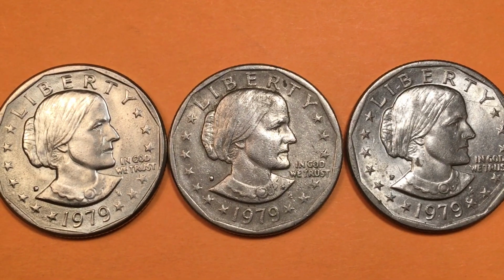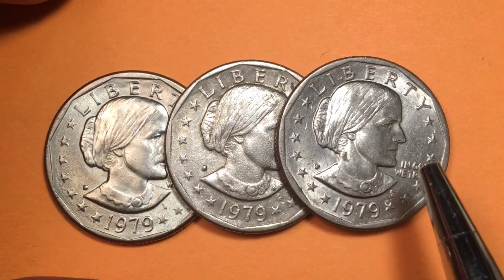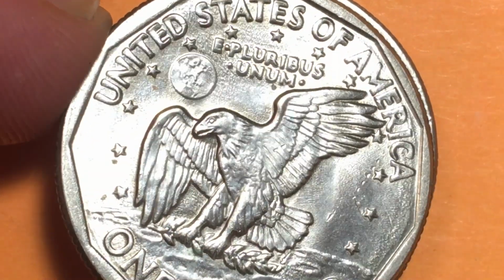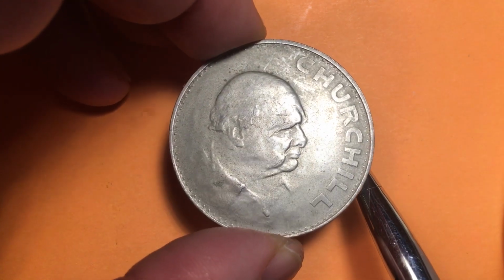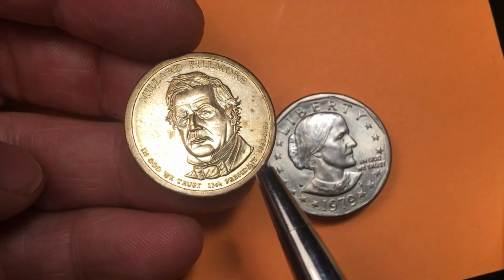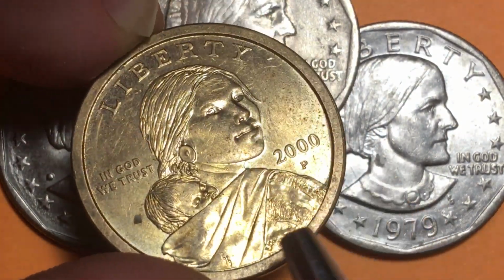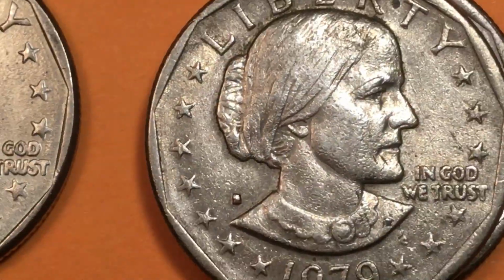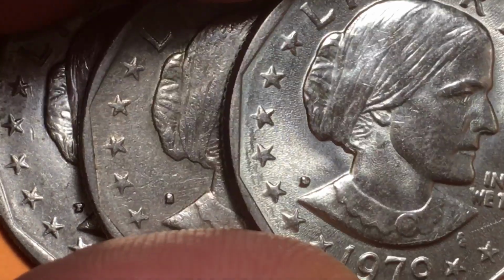US 1979 SUSAN B ANTHONY Dollar Coin - United States First Small Dollar - Only Minted 1979-1981 +1999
In this video we look at the US 1979 SUSAN B ANTHONY Dollar Coin - Only Minted 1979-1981 +1999 - United States First Small Dollar